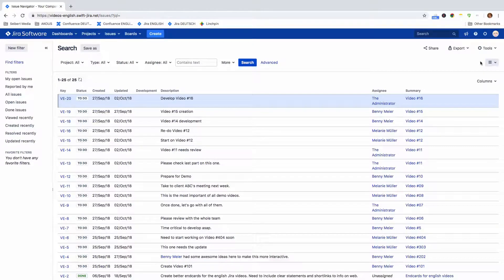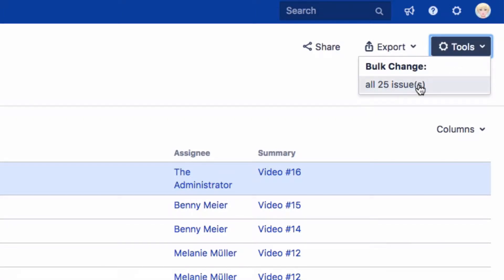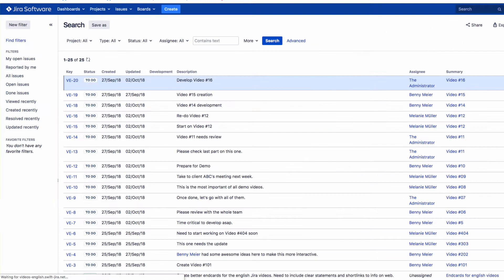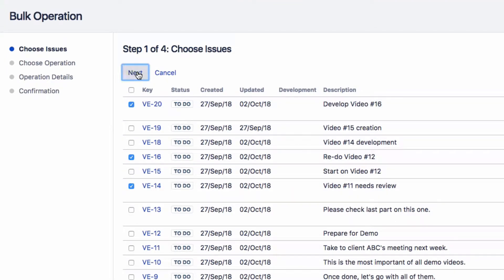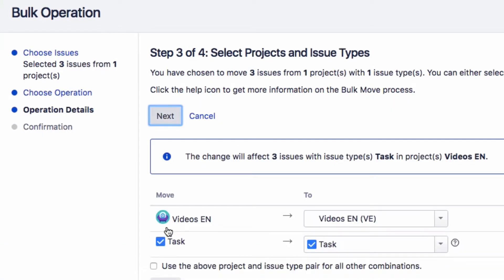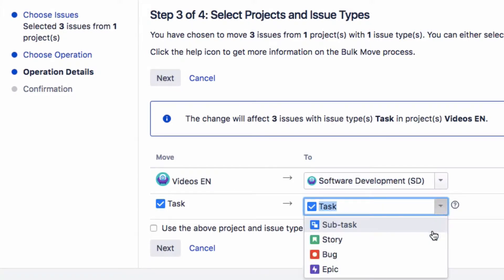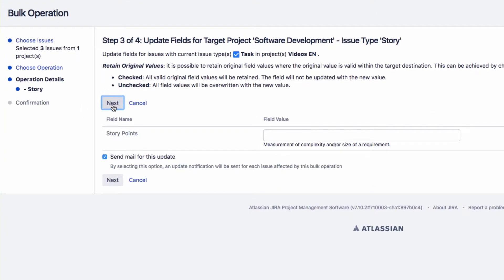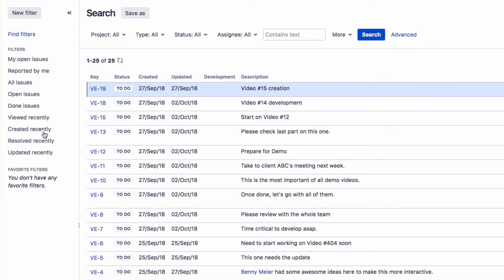Modifying Multiple (Bulk) Issues - Move issues - Learn Atlassian Jira #36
Welcome to our free and informative guide to learning Jira from scratch for new users in small and simple steps. Learn how to modify multiple issues.

//SEIBERT/MEDIA